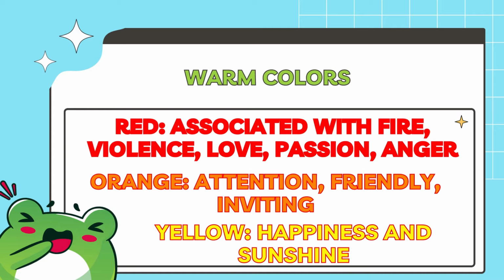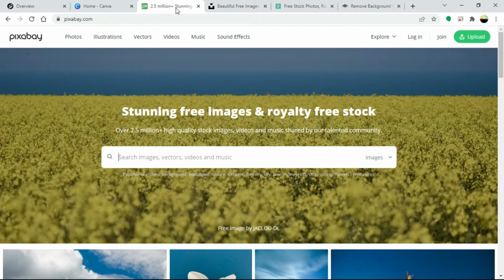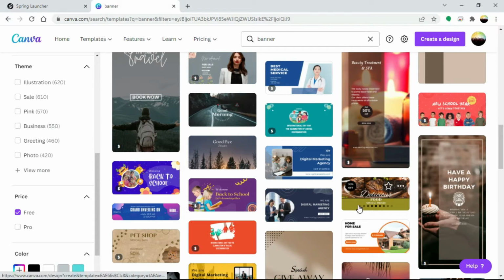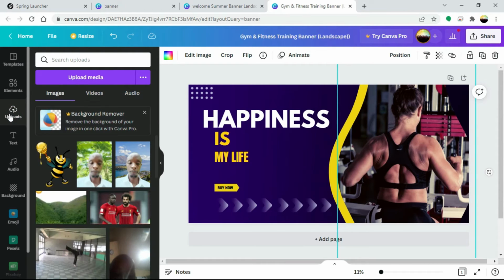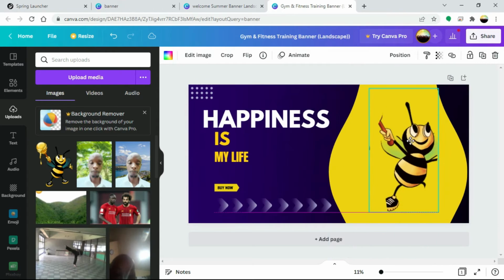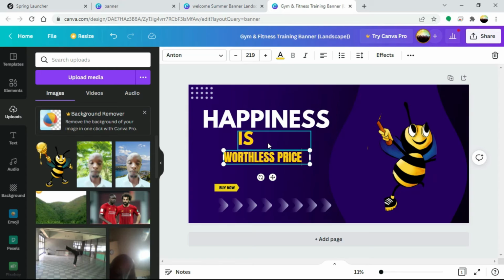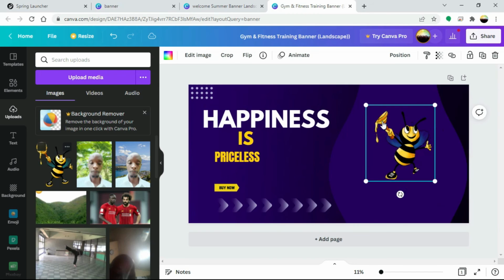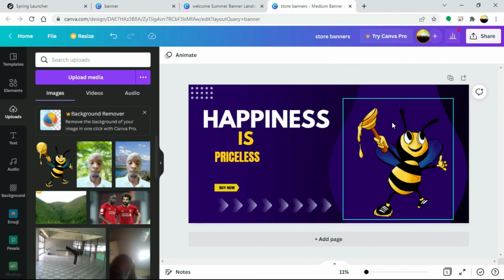SOCIAL MEDIA BANNER PREPARATION AND COLOR CHOICES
In this tutorial, we learn how to create banner for our various social media account and color choices. We learn the meaning of various colors and how to combine them to bring our our business opr social media theme. The banners will have specificmessage that alligns with the business we started on print on demand course. You can use same knowledgve for you personal or  business needs.

Follow this playlist to learn how social media accounts work and how you can make extra revenue from them by monetizing using available methods on each